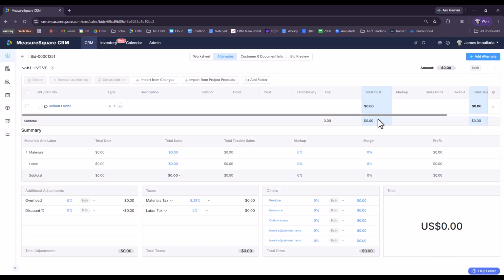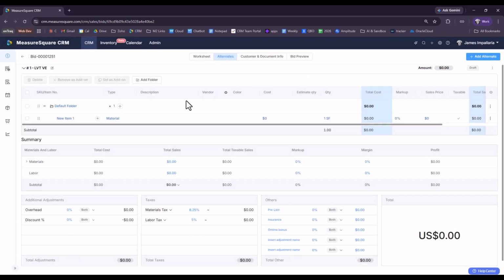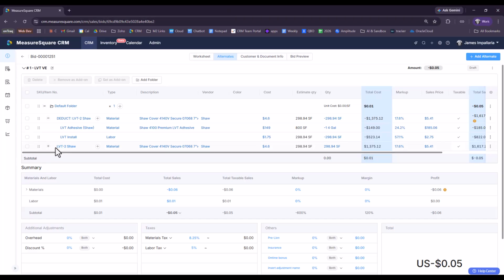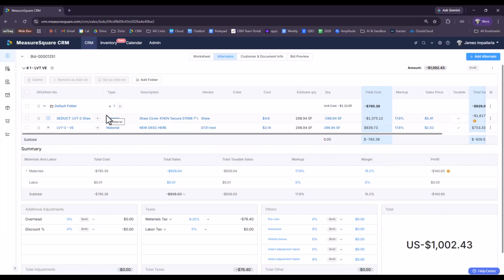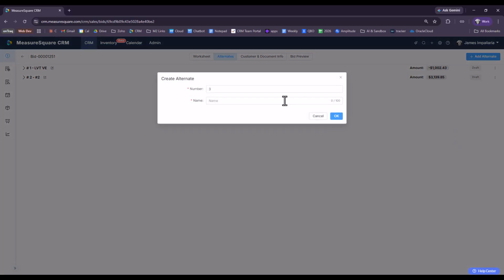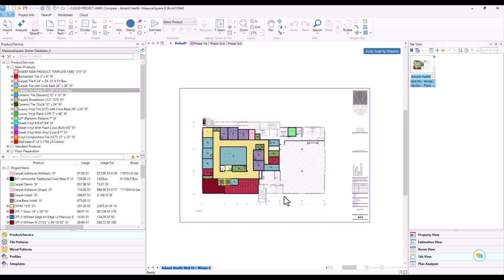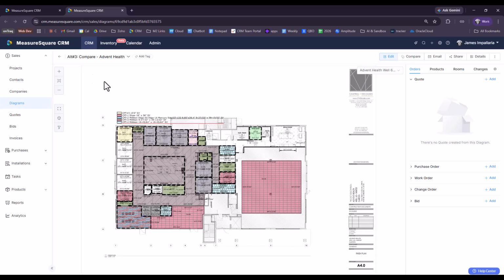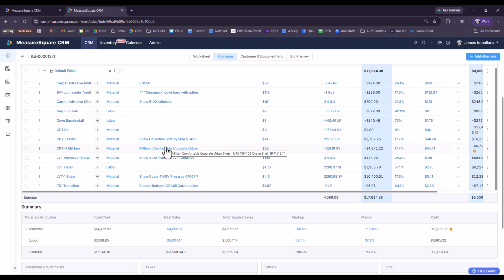CRM - Bid Alternates (Draft)